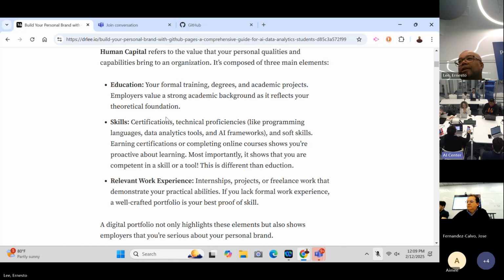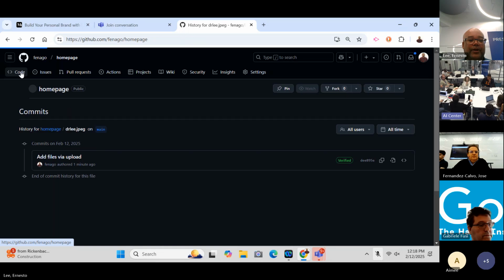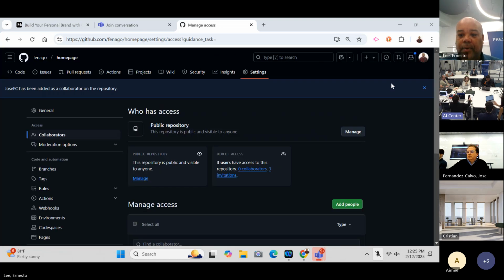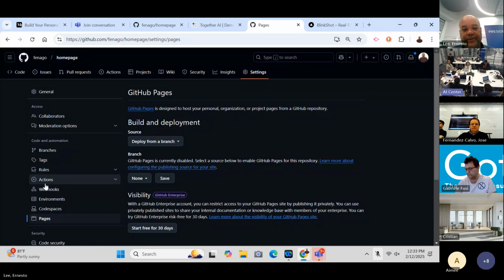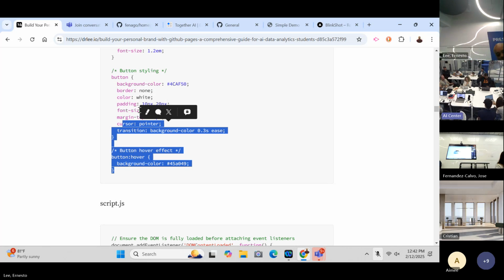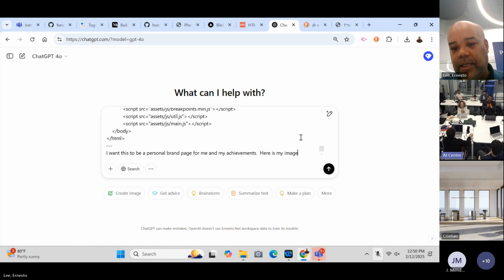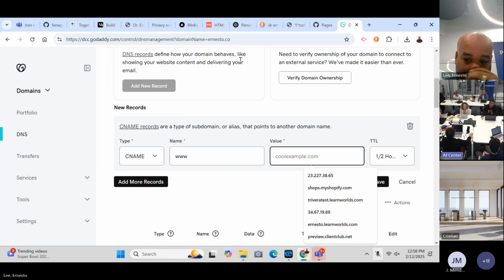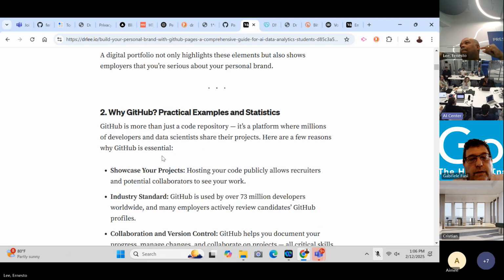GitHub Workshop. AI Society.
Recording of a workshop given by Prof. Ernesto Lee on the utilization of Github.
Detailed documentation can be found at Prof. Lee's site:      drlee.io